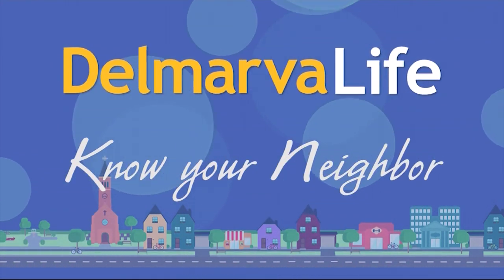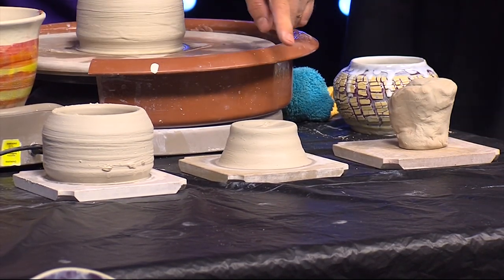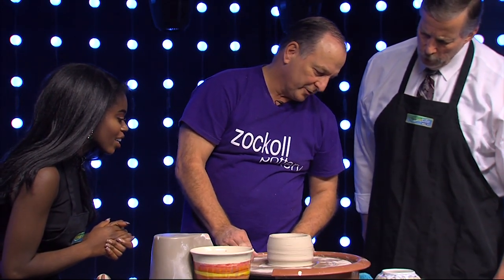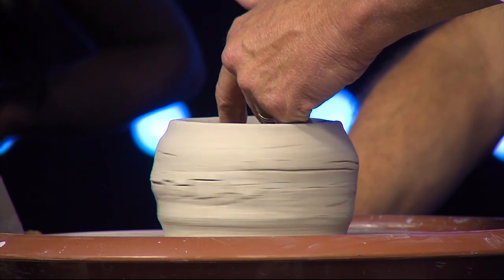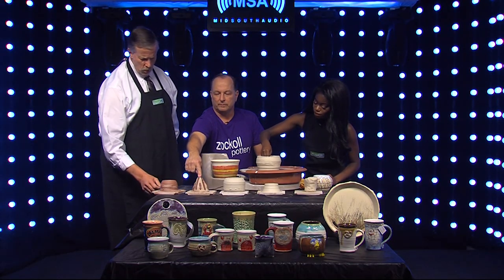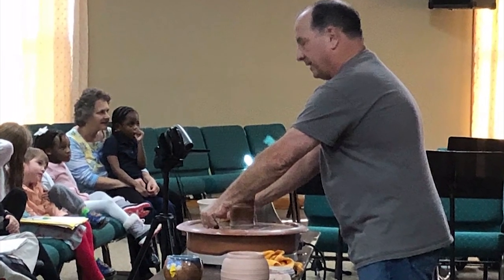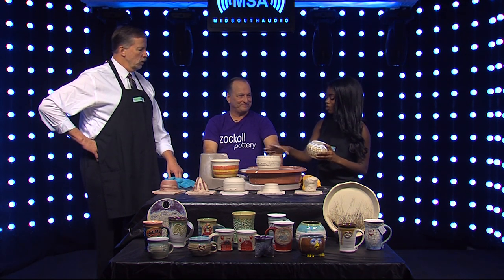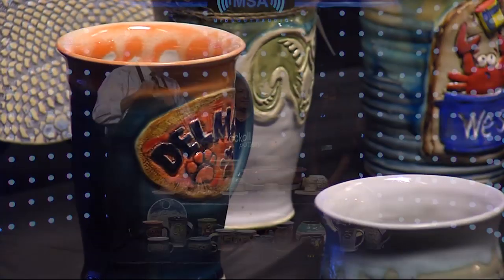Learning All About Making Pottery with Brent Zockoll, Owner of Zockoll Pottery